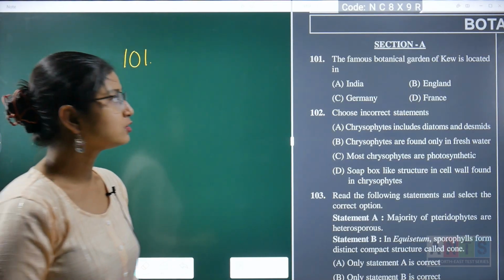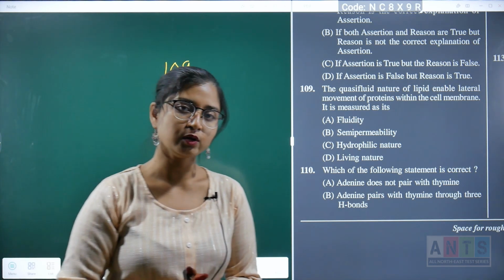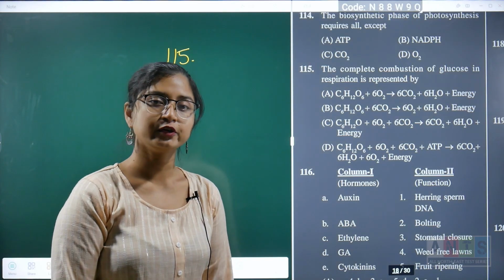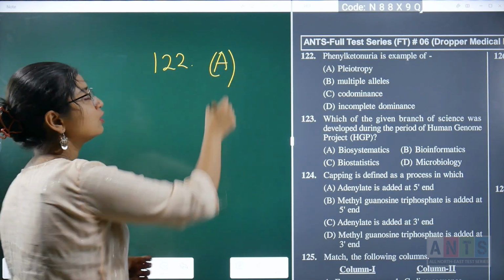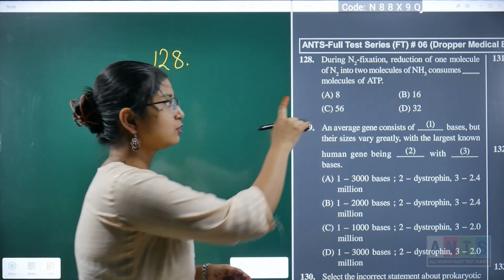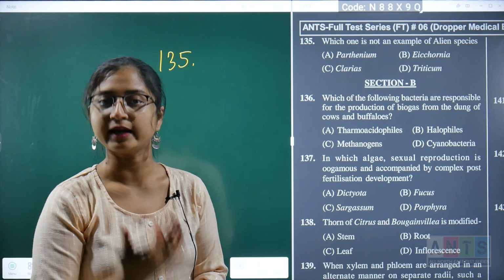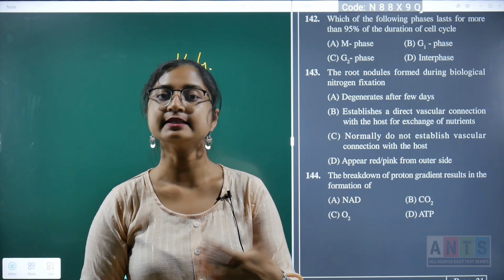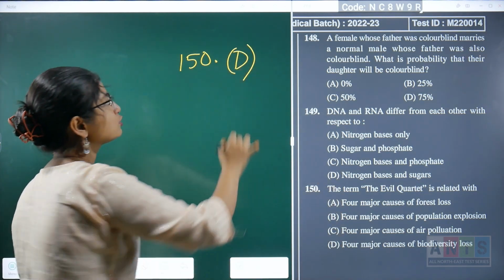ANTS FT #06 - Botany Video Solution | NEET Pattern Test | Potential & Concept Educations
Exam Date: 23rd April 2023
Paper Pattern: NEET 2023
Faculty: Angkana madam

About Potential and Concept Educations

Potential & Concept Educations is one of the premier coaching institutes for NEET & JEE (Main & Advanced) in the region of the North-East. With a smashing record of success stories, the institute has an experience of 15+ glorious years. The institute has been streaming ahead on the success track and has distinguished itself by setting up a new standard in the world of competitive education. The faculty is dedicated to enhancing the credibility and integrity of the field of coaching by advancing coaching research, education and practice. This entices a unique skill set designed to maximize the performance of the students in diverse arenas.

Even in the current pandemic situation, the students have been provided with the best of facilities available for better learning such as online Interactive Classes with the facility to Record the Classes and thereby provide the students the opportunity to go through the same, revise it and to practice furthermore. We also conducted periodic online tests based on JEE or NEET Pattern for the students and provided practice papers to try at home and the same is also discussed in Class the next day. We also conducted live doubt sessions for the students whenever required. Periodic Parents & Teachers Meetings (PTM) were also conducted to understand the difficulties faced by students in terms of the online processes and if they are able to cope up with the classes provided online and feedback were taken from the parents too. All in all, we are highly motivated and committed to providing the best possible education for our students.